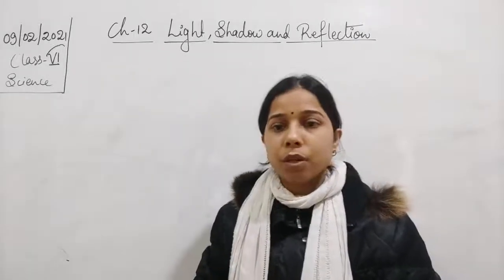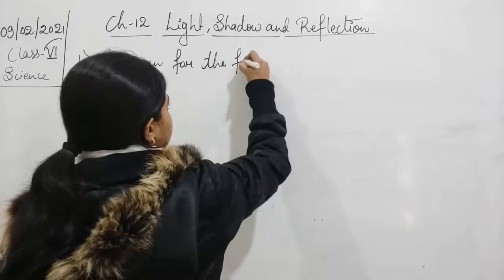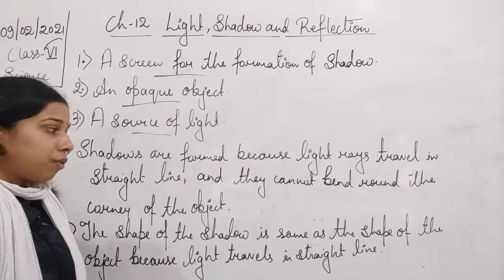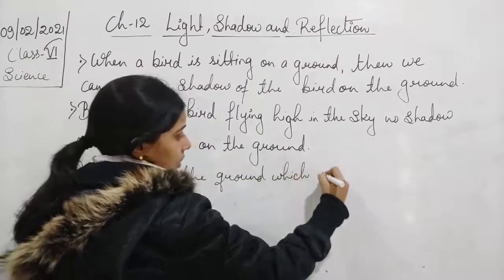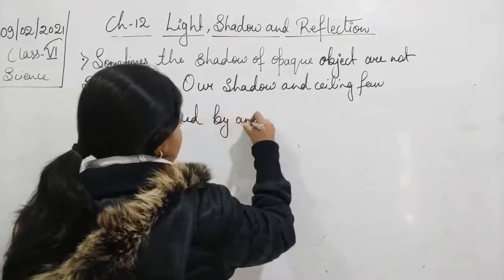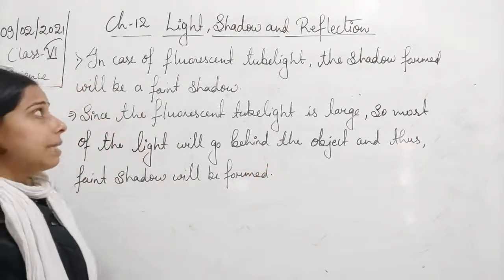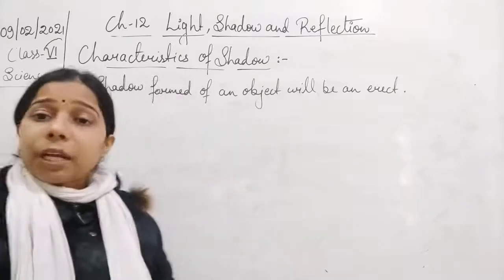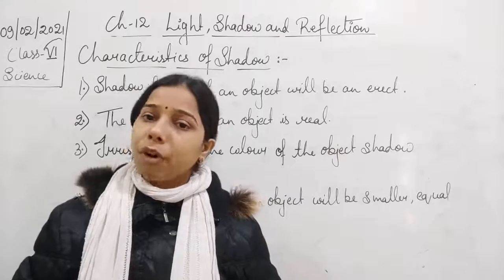Class VI Science 09 02 2021 by Ms Mridulata Upadhyay Chapter 12 Light , shadow and reflection